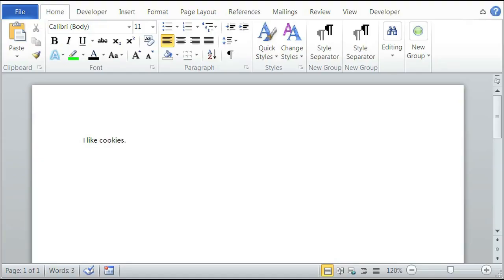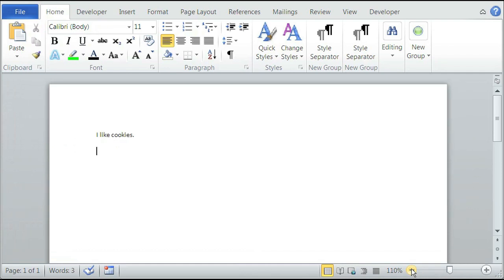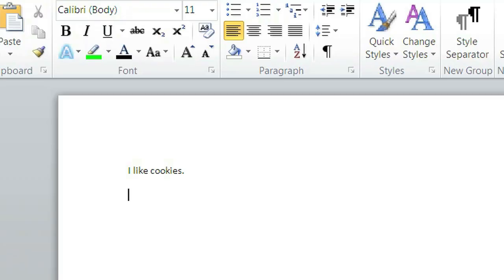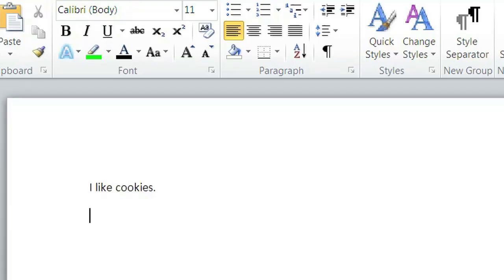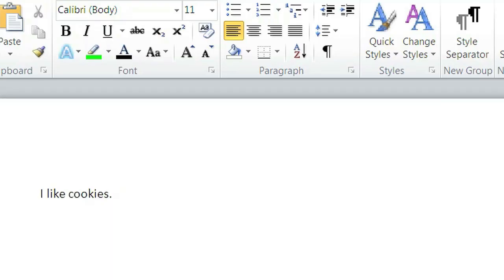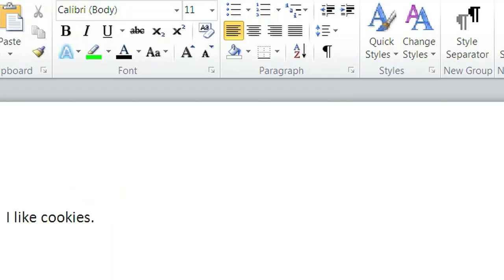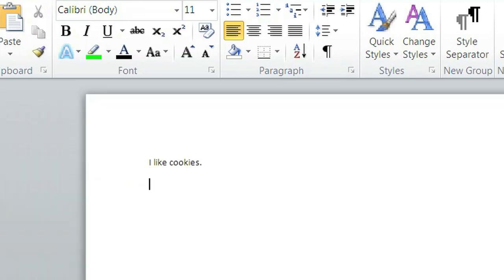How to Magnify Text in Word : Using Microsoft Word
If you can't see the text in a Word document properly, you can always magnify it to get a better look. Magnify text in Word with help from an experienced web developer in this free video clip.